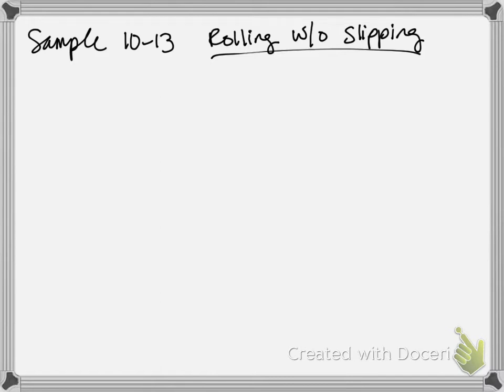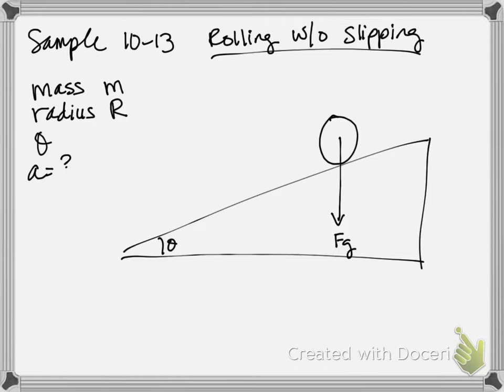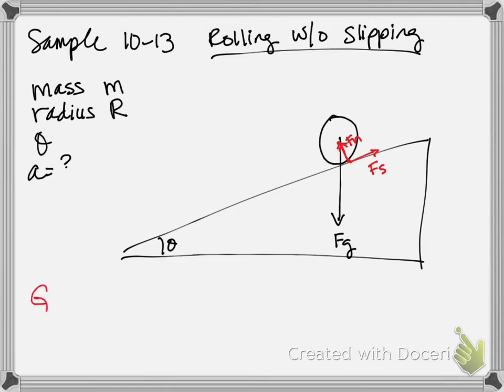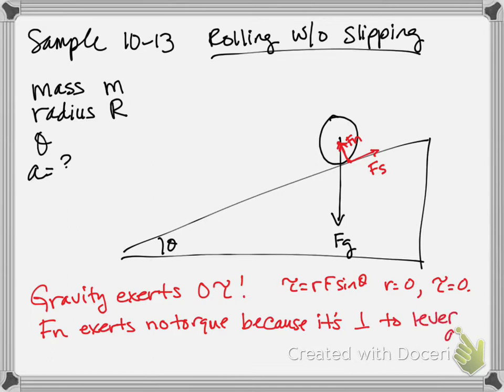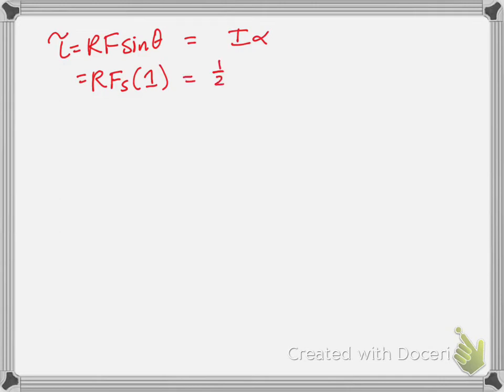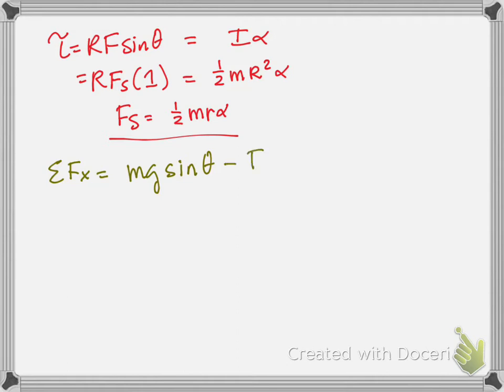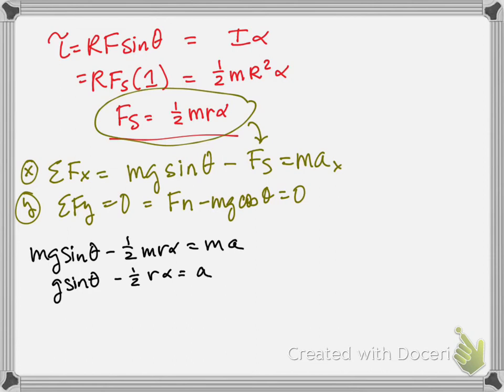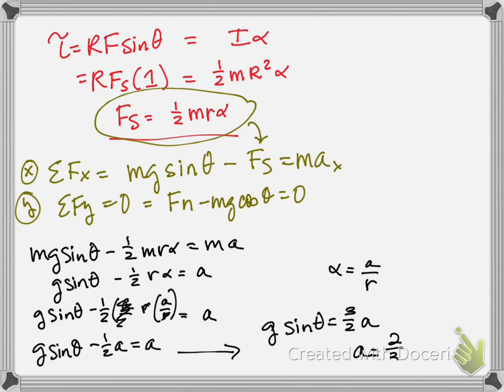Sample 10-13 Rilling without Slipping Revisited